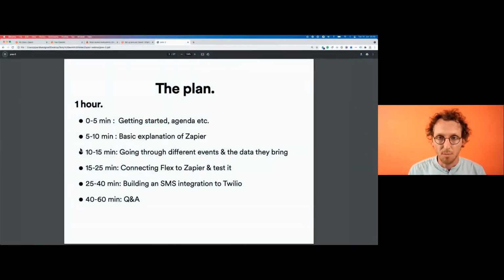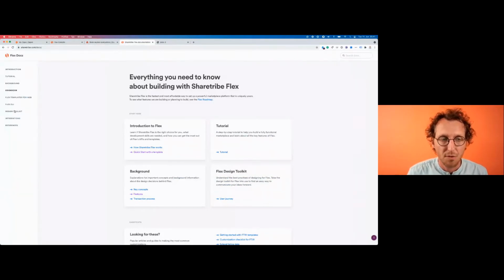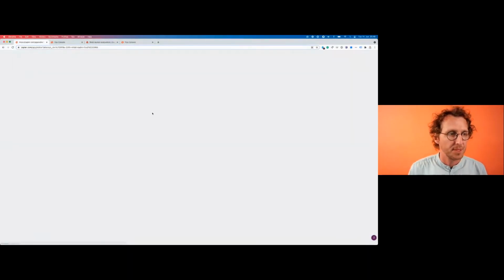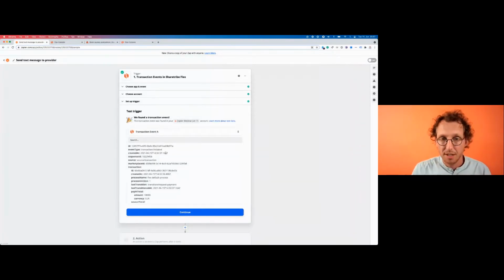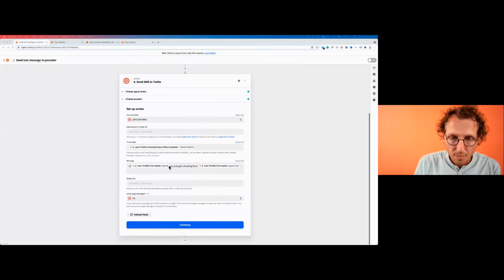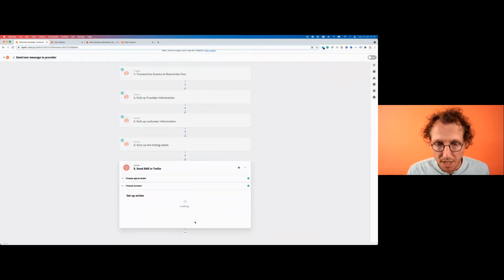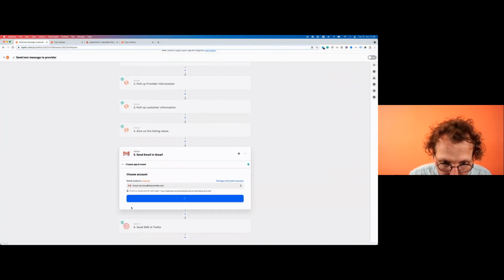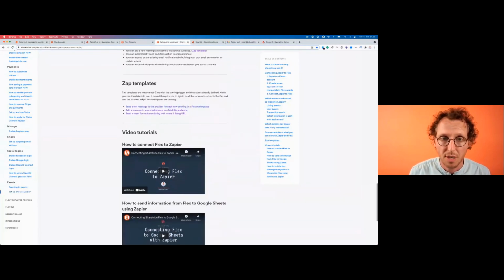Webinar recording: Introducing Sharetribe & Zapier.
Learn about the Sharetribe's Zapier integration.

This webinar took place on Jun 15th, 2021. Since then,  Sharetribe Flex has become just Sharetribe. The webinar uses the old brand name. Sharetribe Console has also been updated.

You can find the Applications tab of Console in Advanced → Applications.

In the Zapier app, you can find Sharetribe by searching "Sharetribe" only.

The agenda:
• 0-5 min : Getting started, agenda etc.
• 5-10 min : Basic explanation of Zapier
• 10-15 min: Connecting Sharetribe to Zapier
• 15-25 min: Going through different events & the info they can bring
• 25-40 min: Building an SMS integration to Twilio
• 40-60 min: Q&A